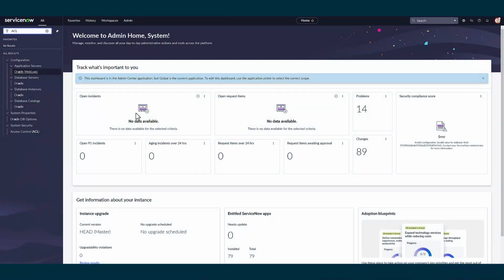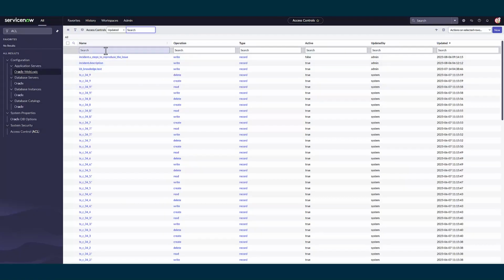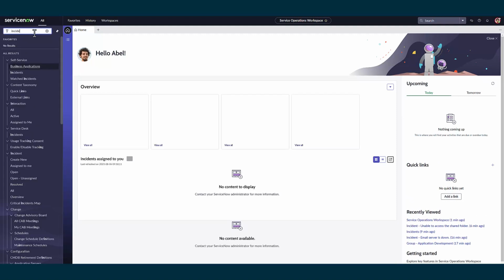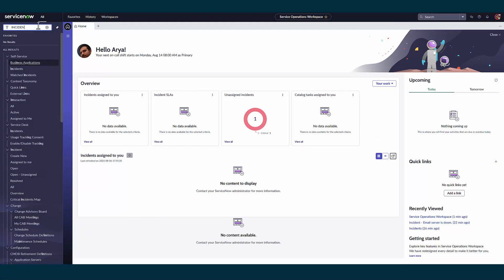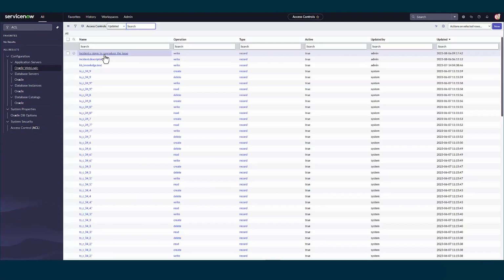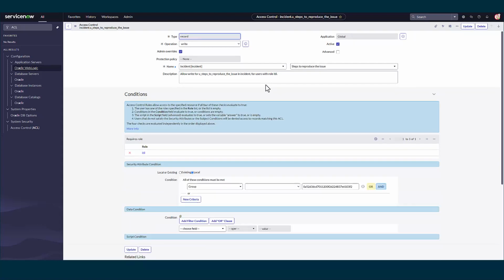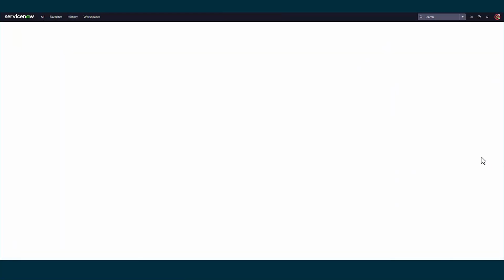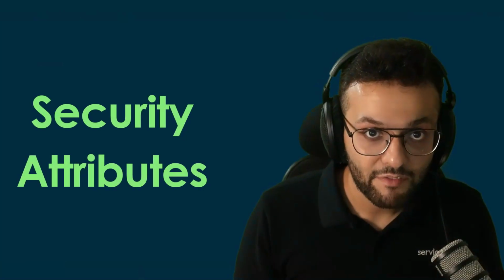An Initial Dive into Security Attributes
In this video, I'll be discussing our security attributes that aim to simplify your complex ACL scripts.